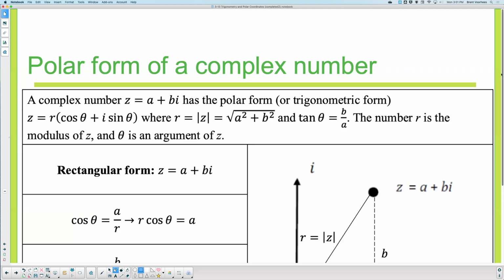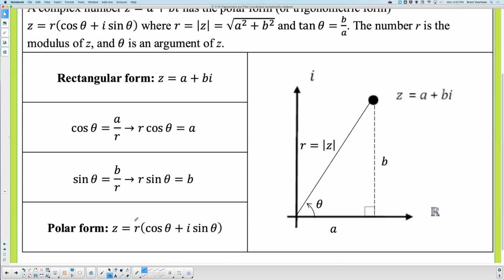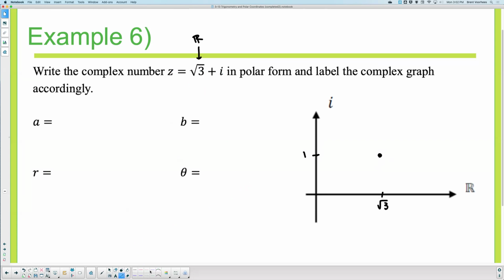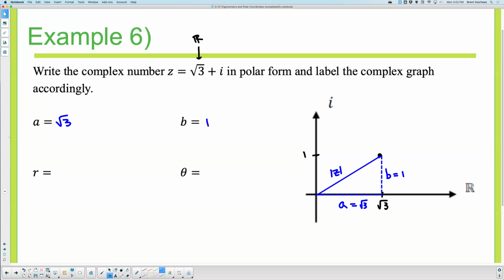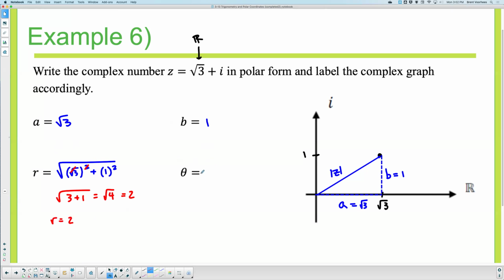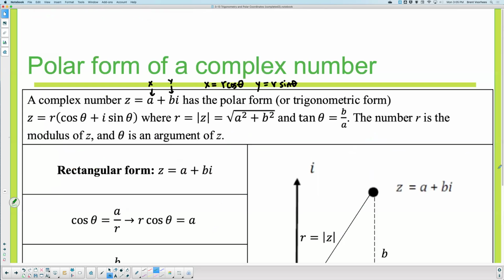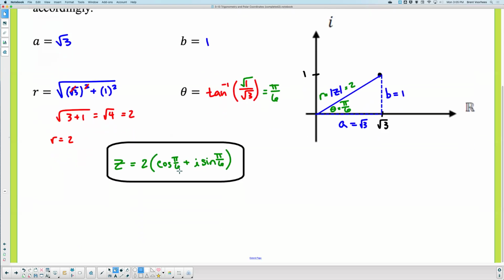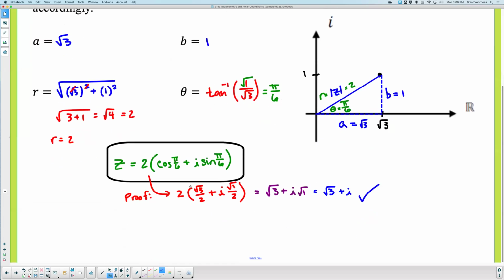3-13 Example 6